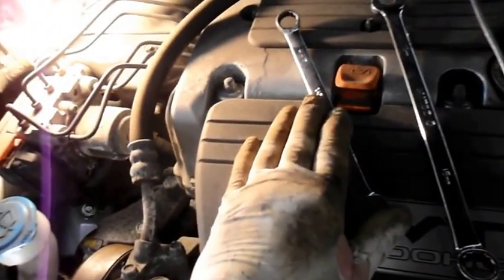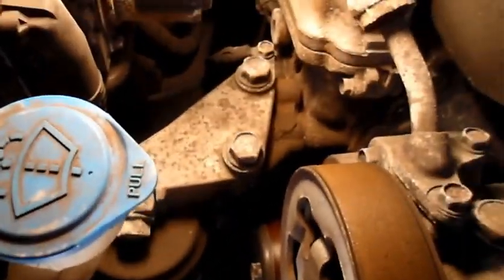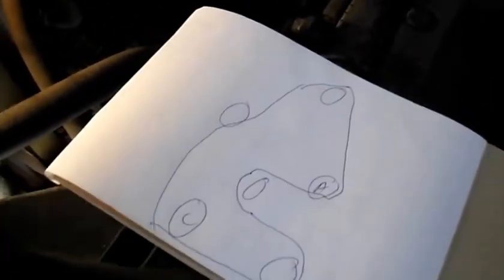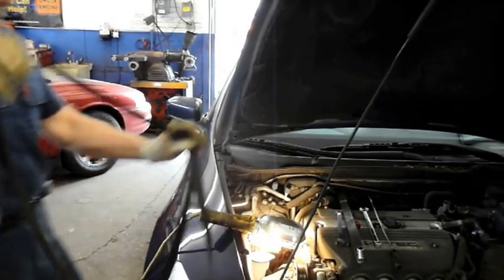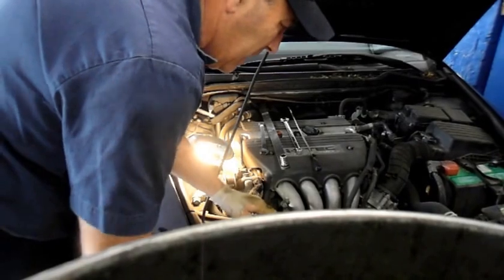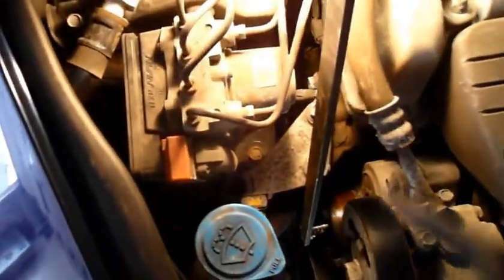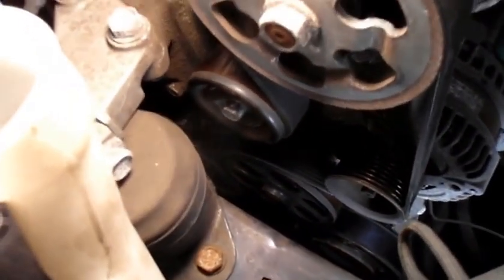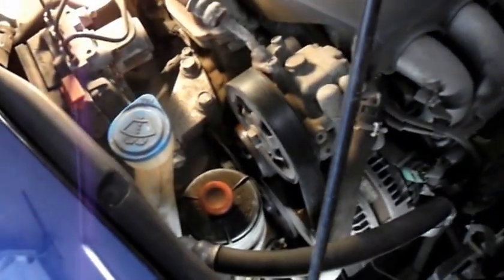How to replace the fan belt on a 2006 Honda Accord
Easy to follow video.Anyone can replace the fan belt if you follow my directions.